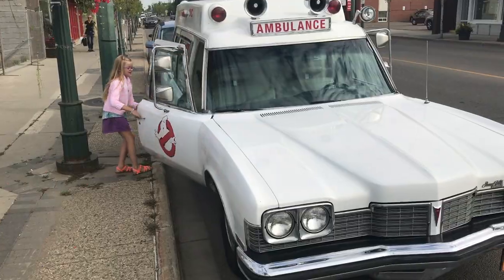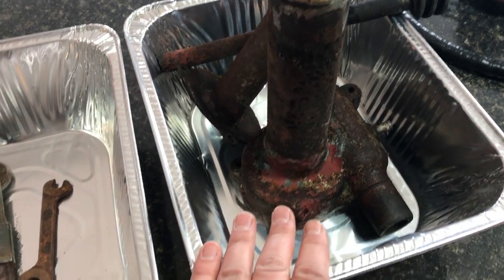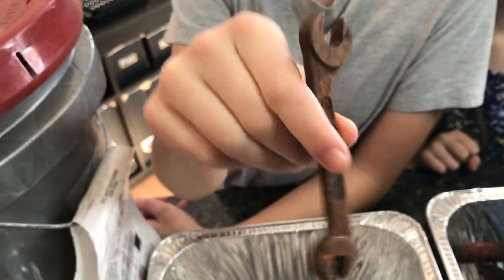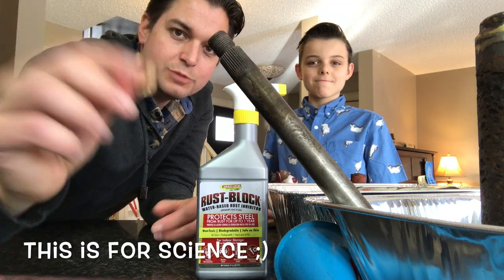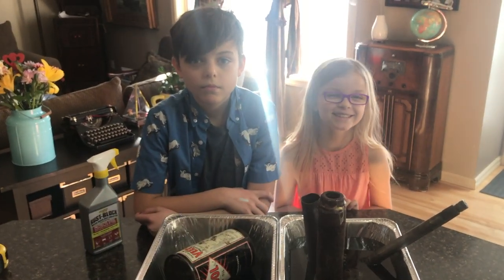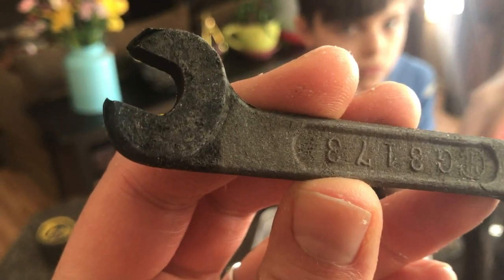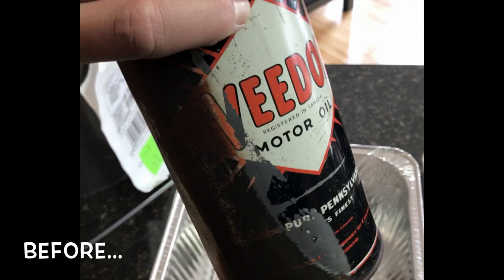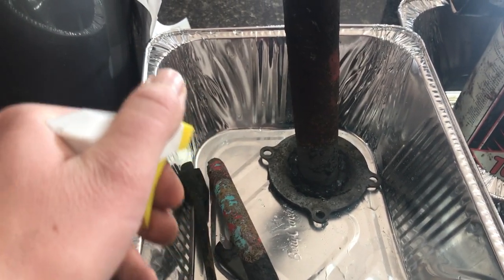Removing Rust The Easy Way! Family Evapo-Rust Product Try Out, With Before and Afters!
Evapo-Rust sent us some product to try out, so we got the kids involved and put some rusty odds and ends in to see how well it would work! watch and see what happens with some surprising before and afters!